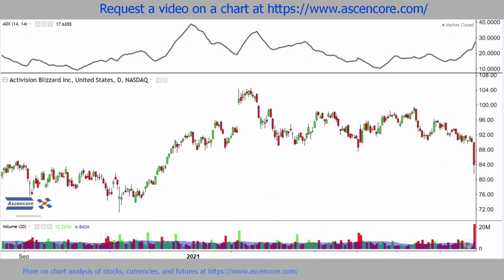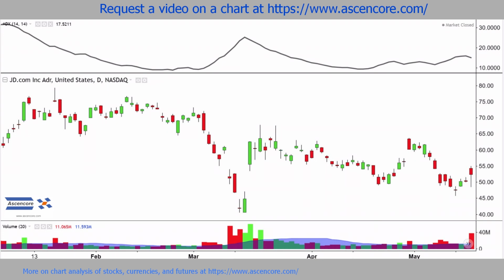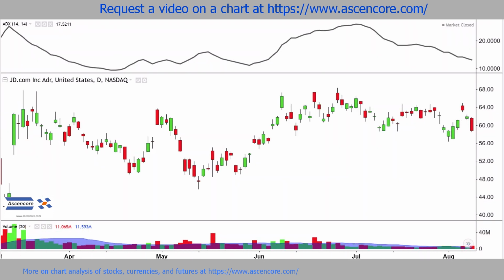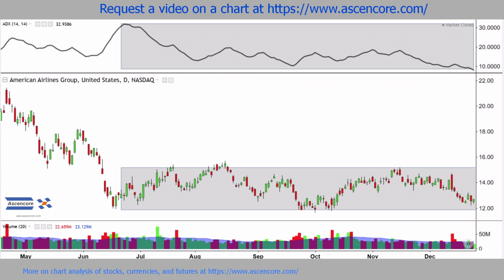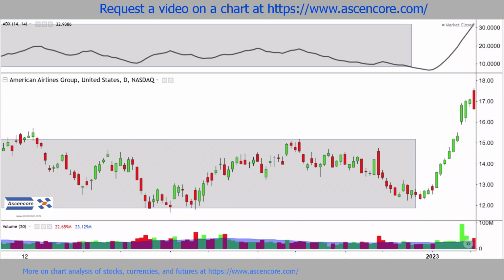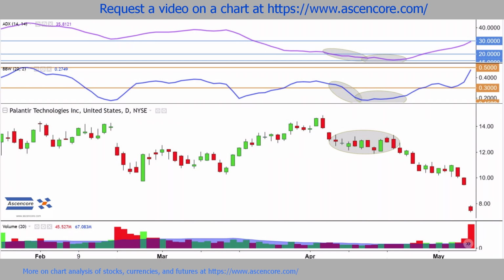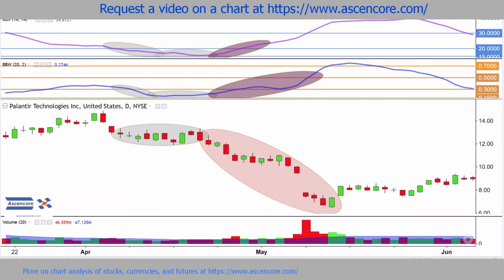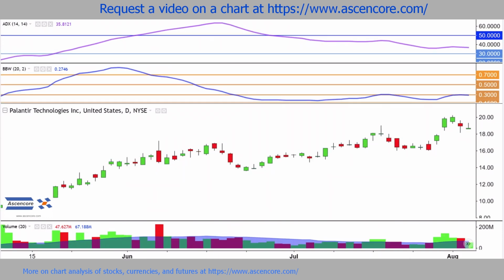How To Use The Average Directional Index Indicator Technical Analysis Tutorial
This is a tutorial explaining how to use the Average Directional Index Indicator
In the video we'll be explaining, examining, and exploring the Average Directional Index Indicator.
There will be explanations of the Average Directional Index, discussions of its uses, common advantageous uses, & limitations.
Then there will be lots of case studies showing Average Directional Index applied in various settings.
All this is done with real chart examples with clear concise details displayed.